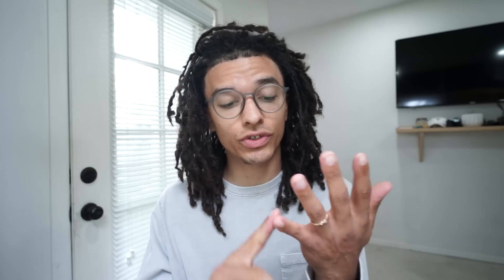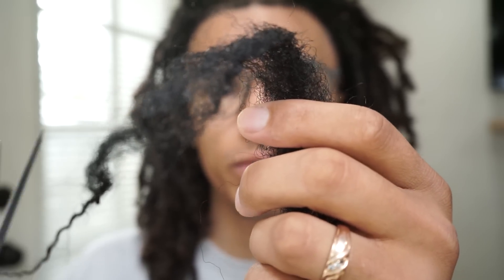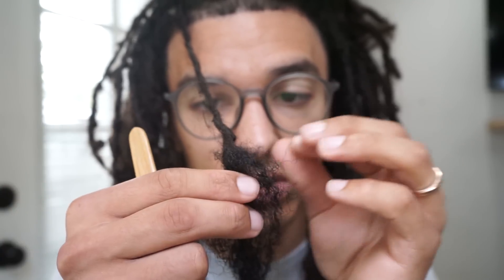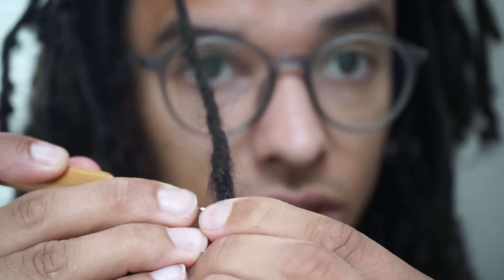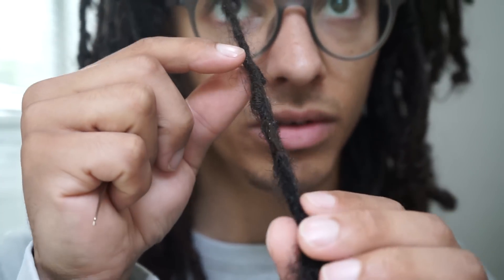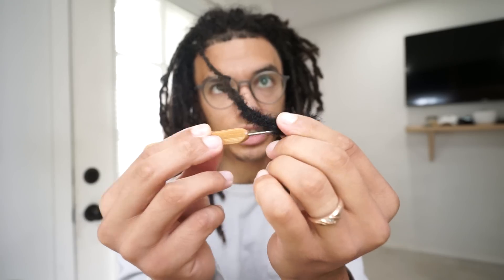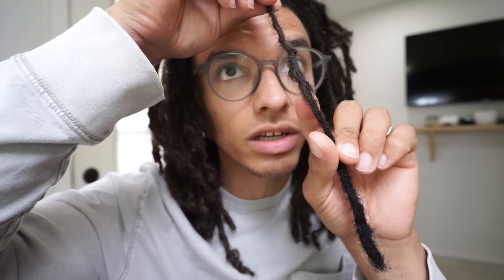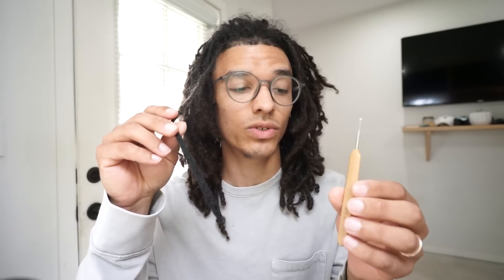How to Install Dreadlock Extensions